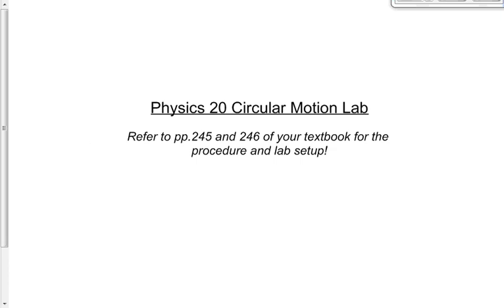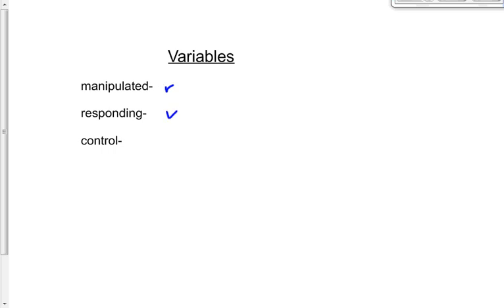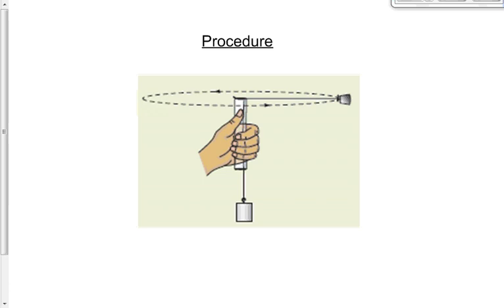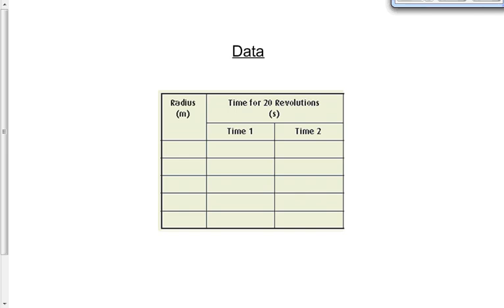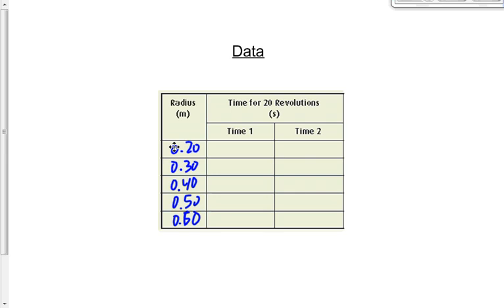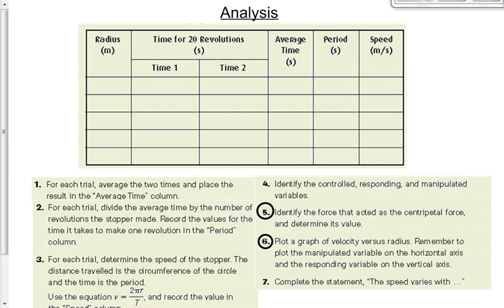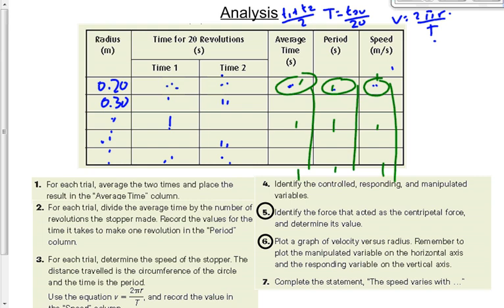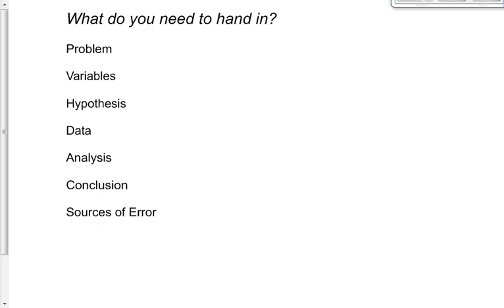(408-14S) Circular Motion Lab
Introduction to the circular motion lab performed in class.